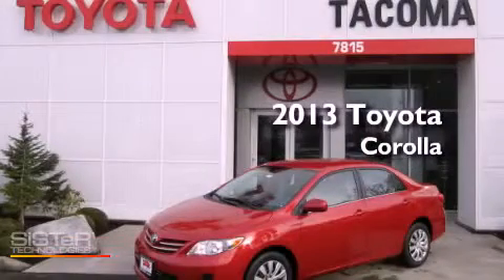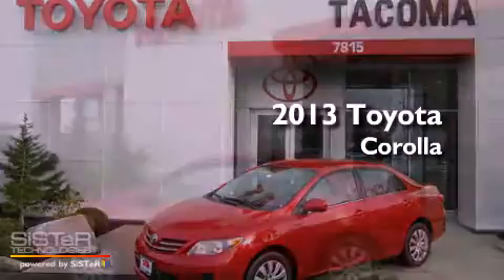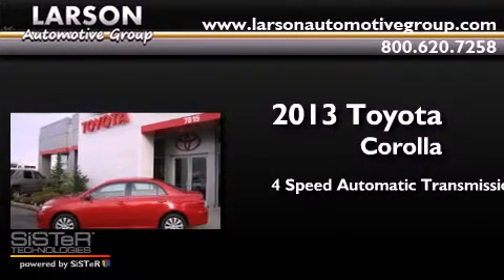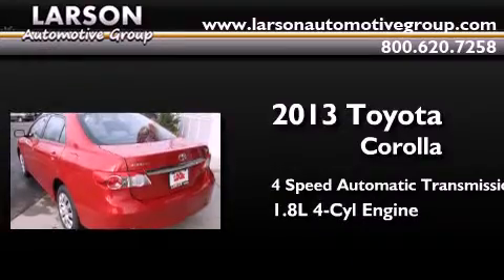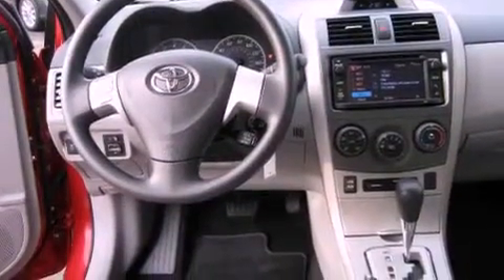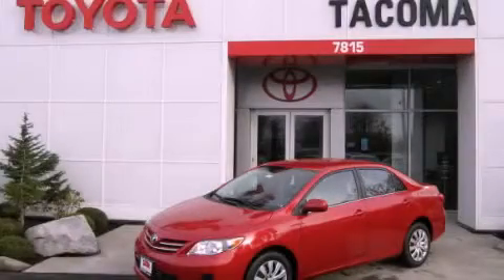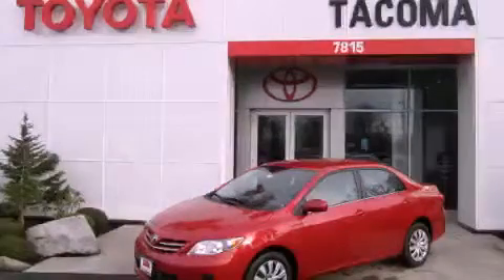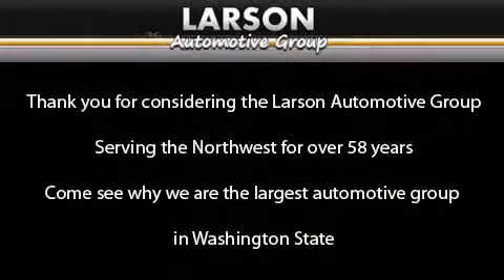2013 Toyota Corolla Puyallup WA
Year : 2013
 Make : Toyota
 Model : Corolla
 Engine : 1.8L I-4
 Trans . : 4 Spd Automatic
 Exterior : Barcelona Red Metallic
 Miles : 69
 Interior : Ash
 Stock : 32874

 2013 Toyota Corolla Puyallup WA